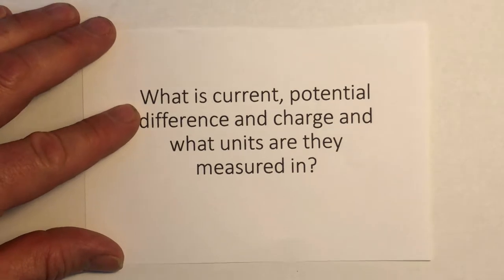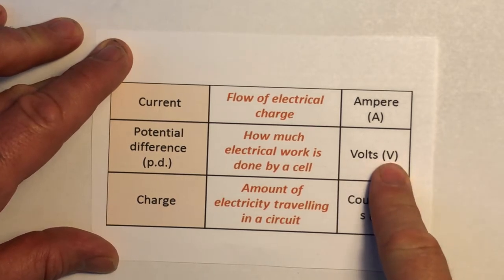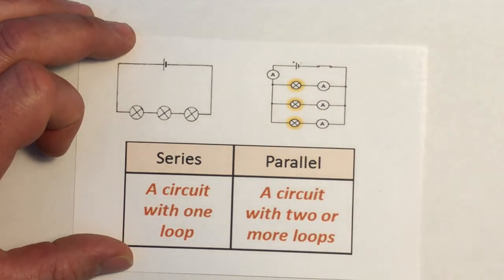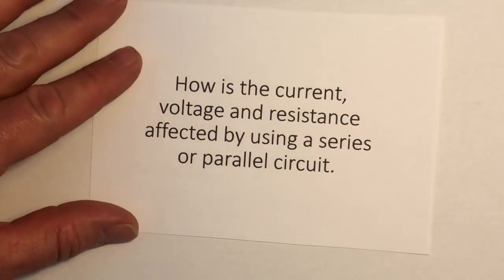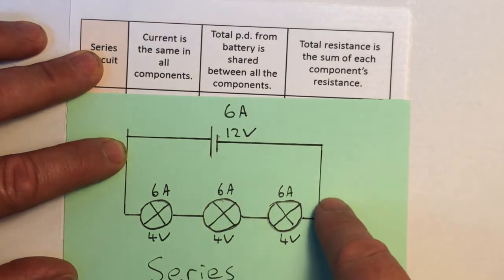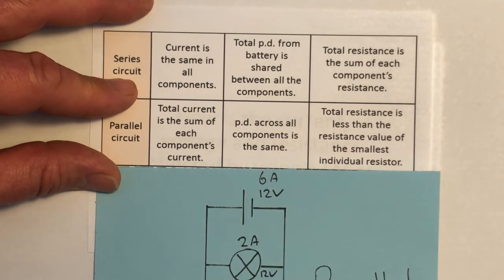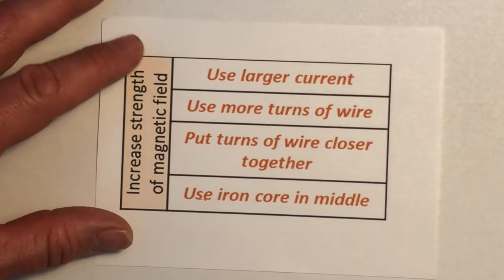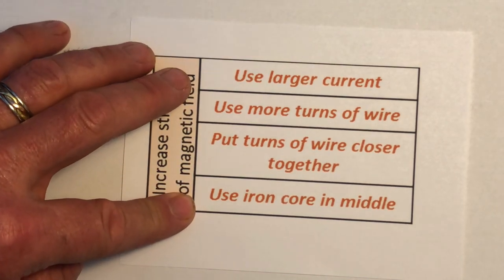Year 8 electricity Mr Leek Free Science Tutorials